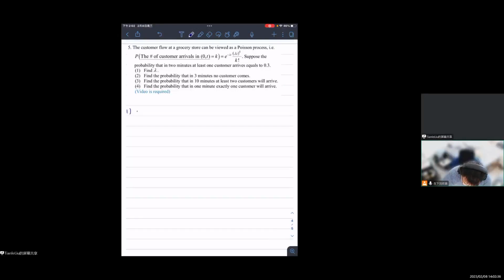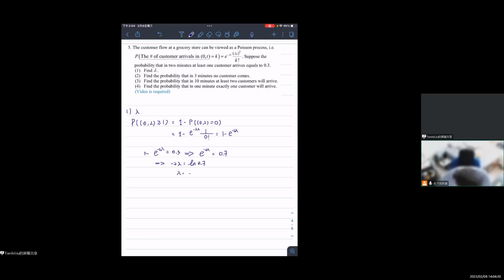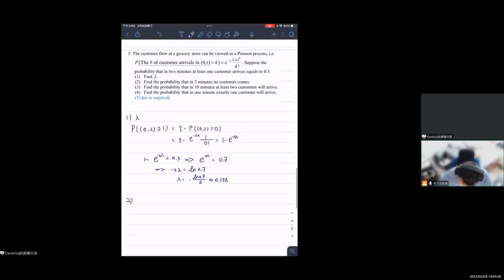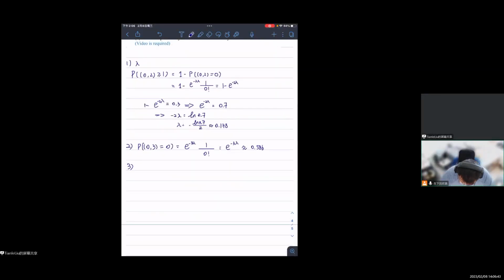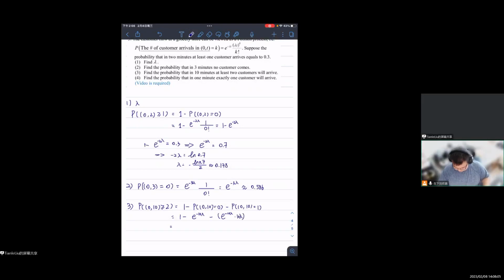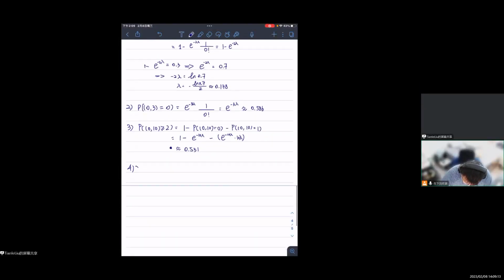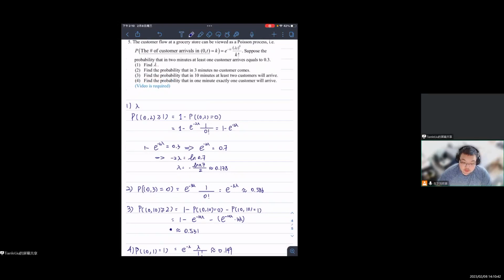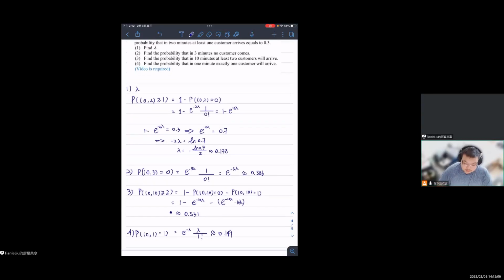Probability and Stochastic Process - NYU TL Spring 2023 HW2-5